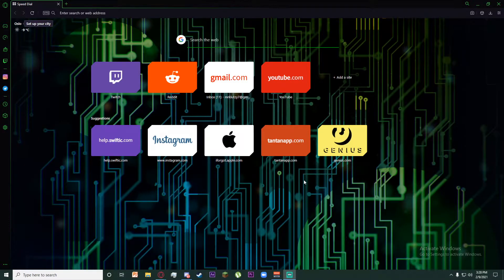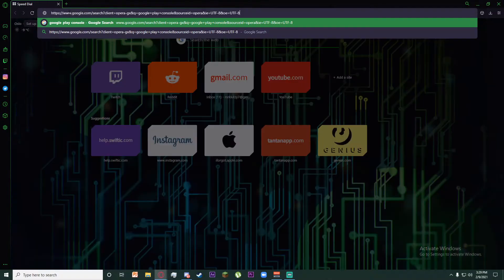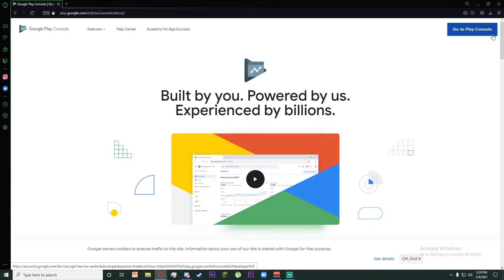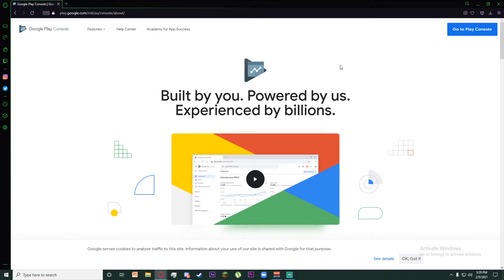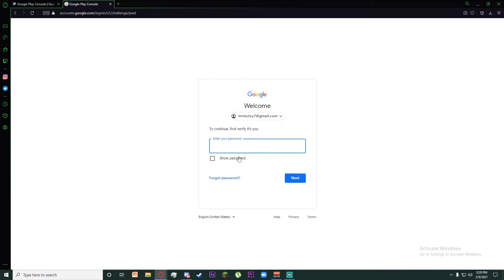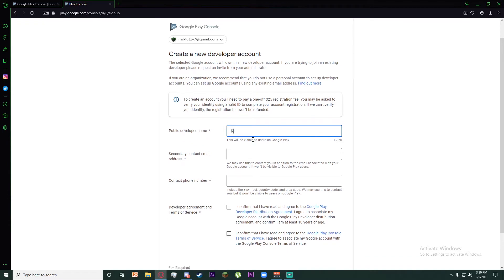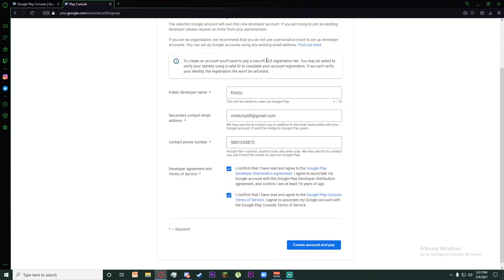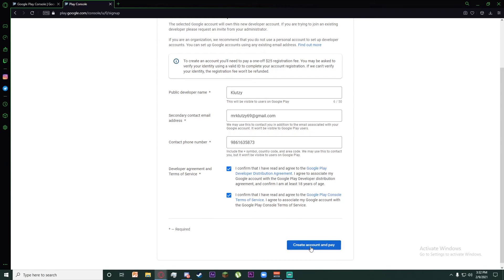How To Create Google Play Developer Console Account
In this video I am going to show How To Make Google Play Developer Console Account.

google play
google play developer
google play console
developer console
google play developer console free account
google play developer console
how to make google play developer console account
google developer console
play console
my google play developer account got terminated
earn money with apps